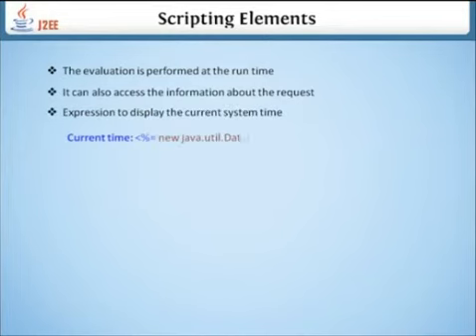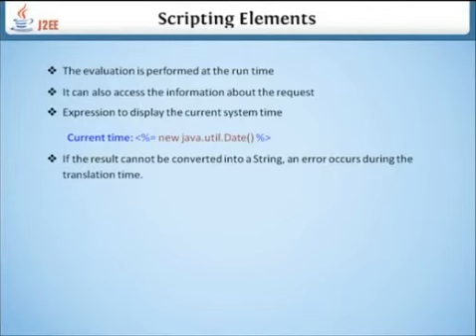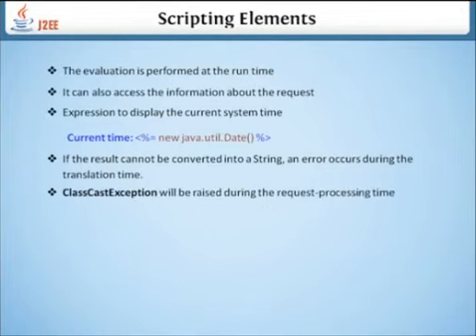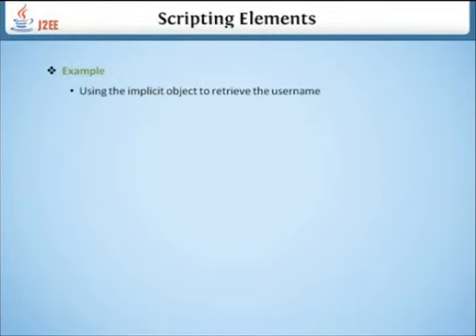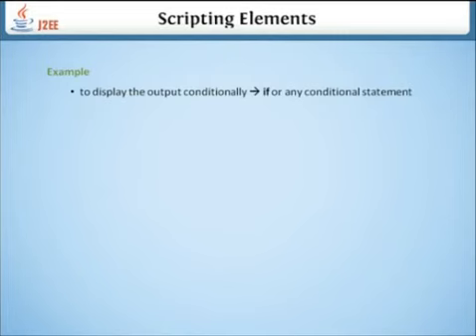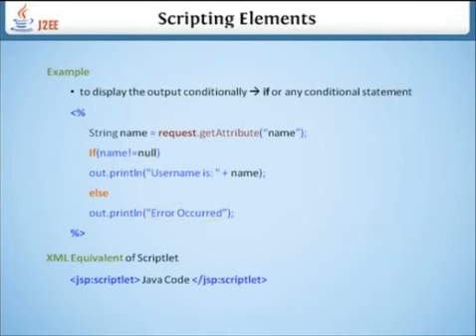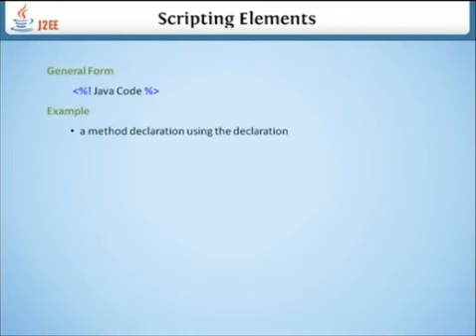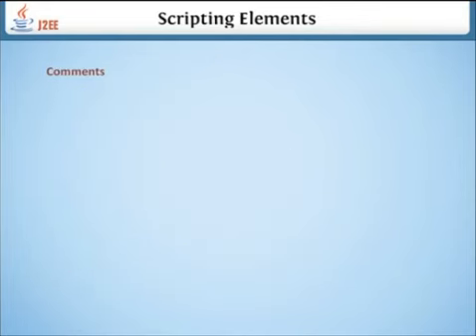Scripting Elements-1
This video descibes JSP Scripting Elements information. What are the different types of components